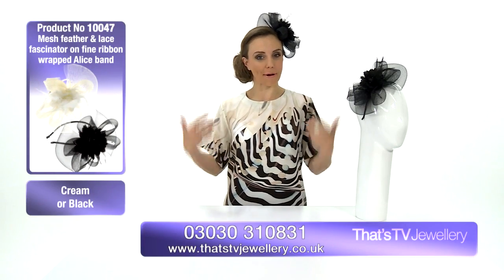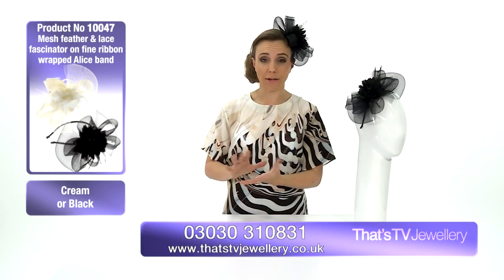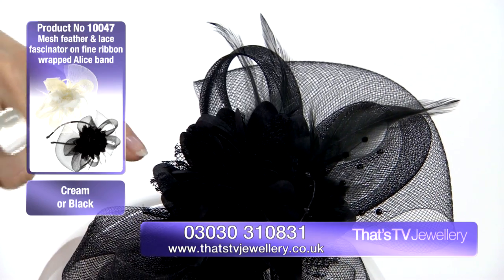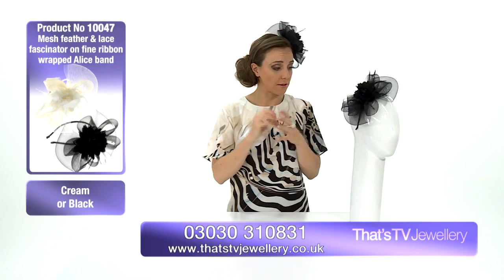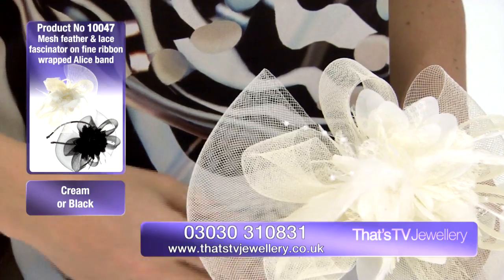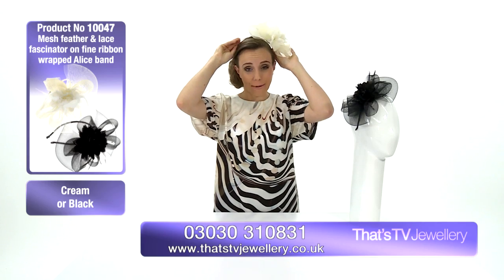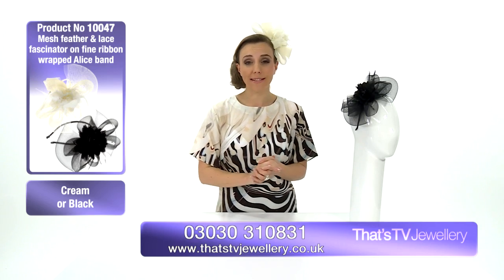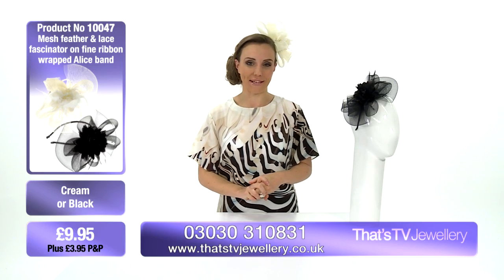10047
Description extended: spectacular fascinator with mix of large mesh bows and flower made of lace, feathers and beads. You’ll be the belle of any occasion in this stunning headwear. So much more modern than a hat. Works outfits in with black , cream or any combination of the two. Or match your fascinator to your shoes.